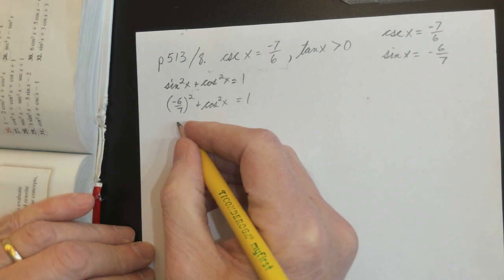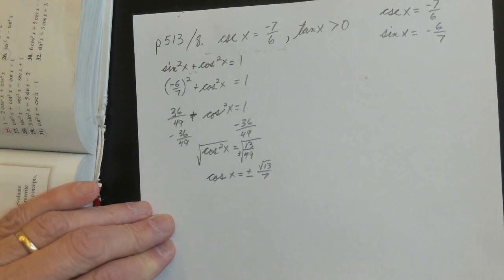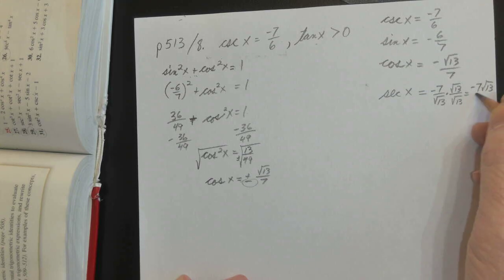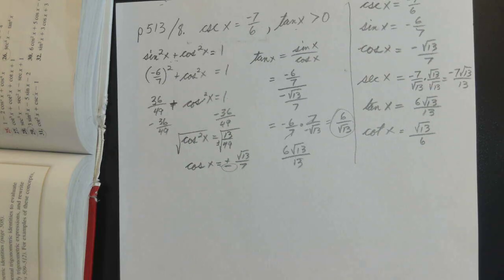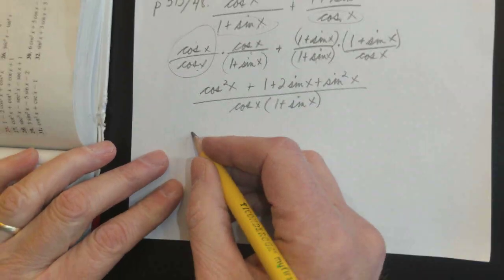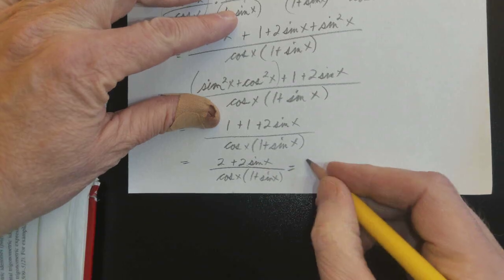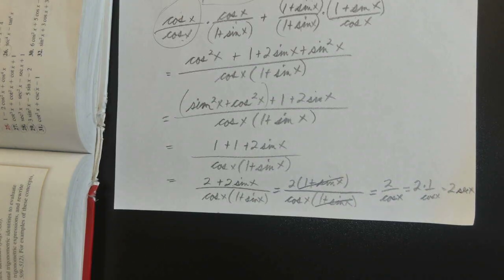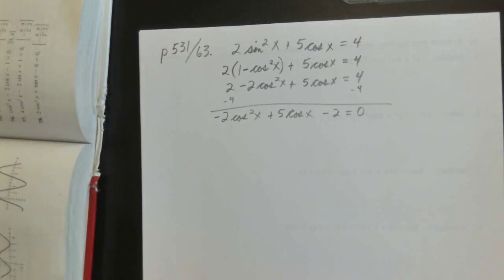HA2T Requested Book Problems for Test 12 Review